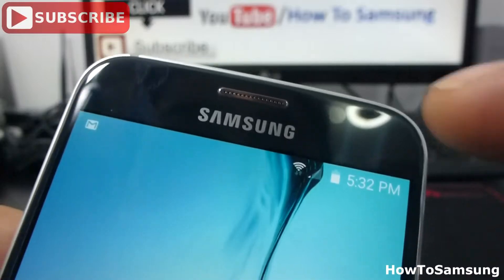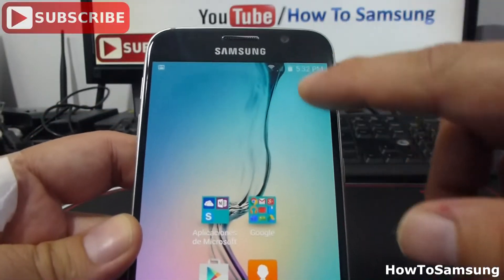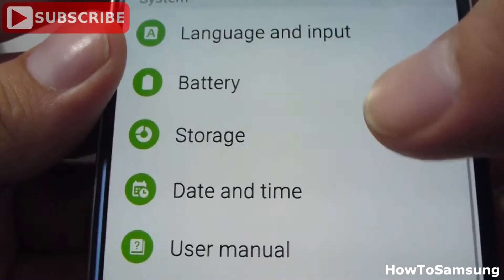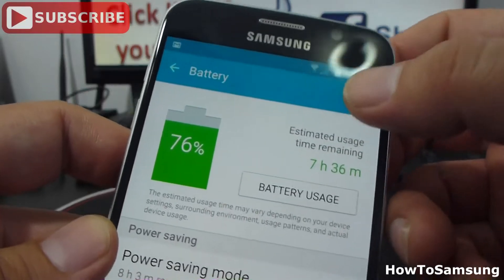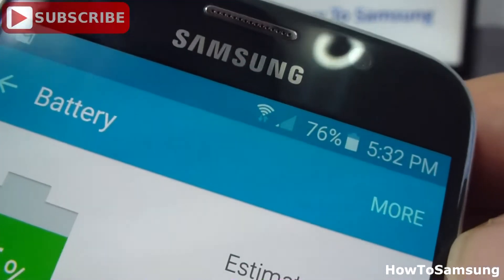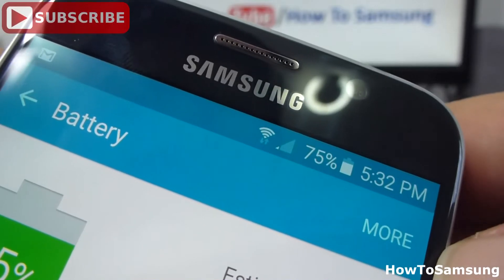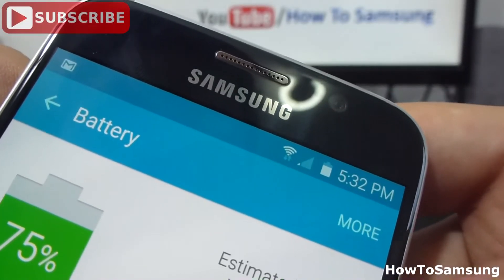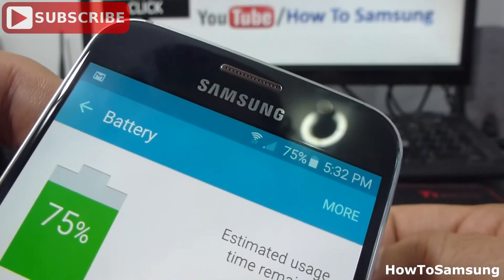How to Show battery percentage on your Samsung Galaxy S6 Basic Tutorials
Samsung Galaxy S6 How do I get the Battery percentage to display Samsung Galaxy S6 Basic Tutorials, BUY Samsung Galaxy S7